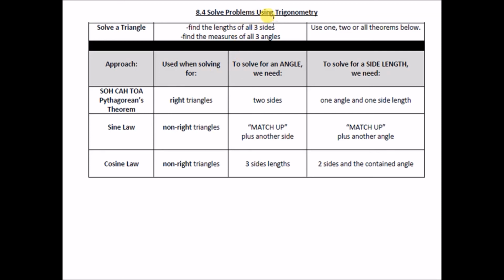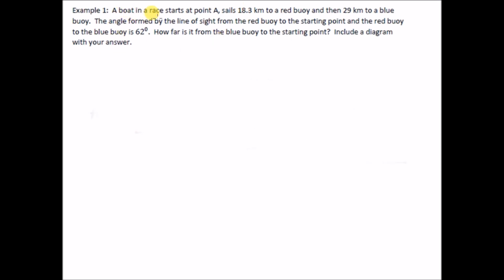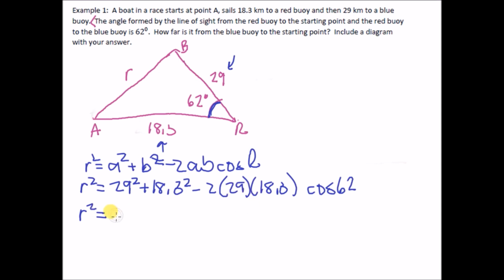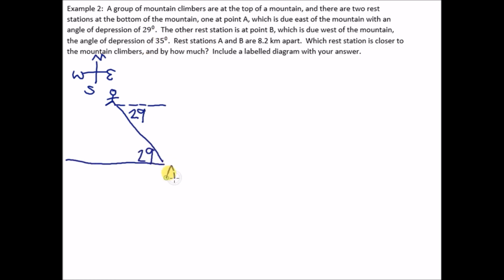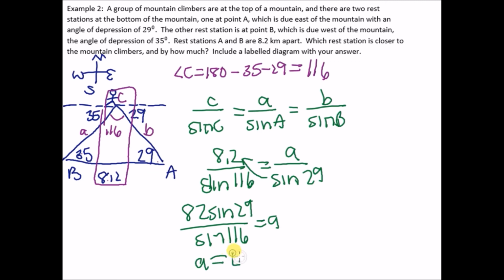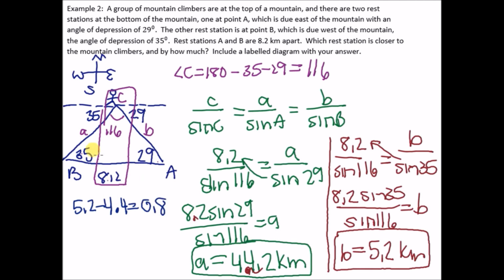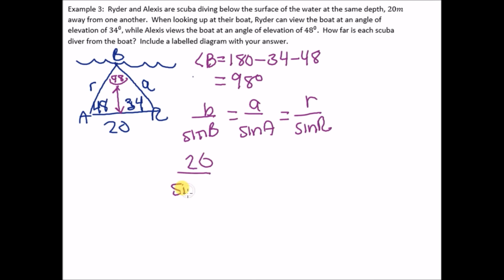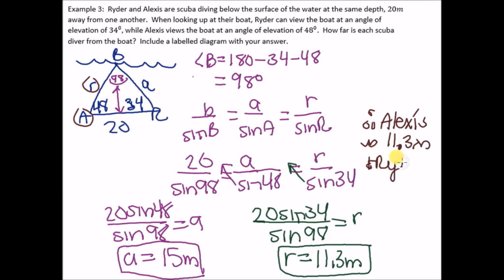MPM2D 8.4 Solving Trig Problems